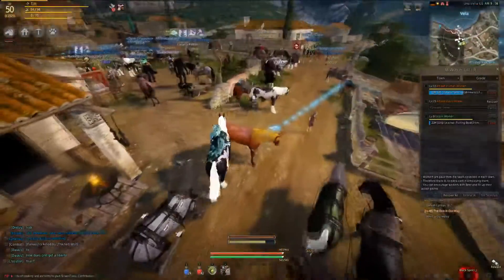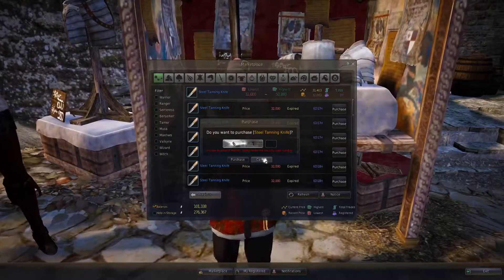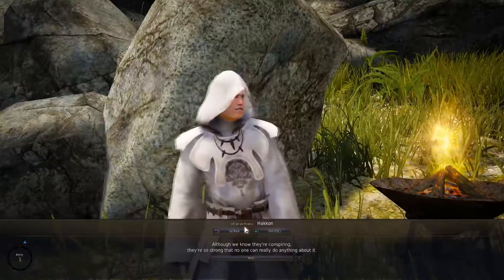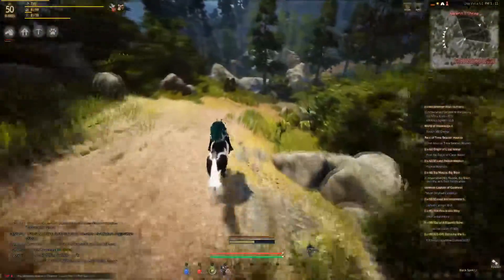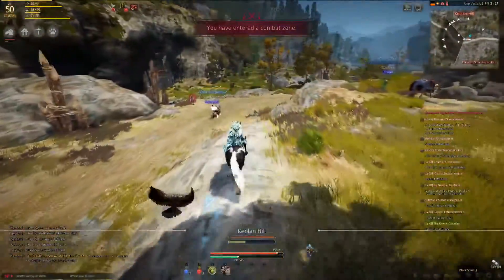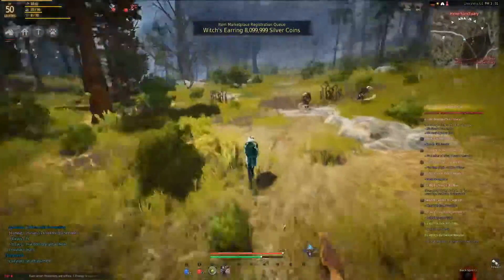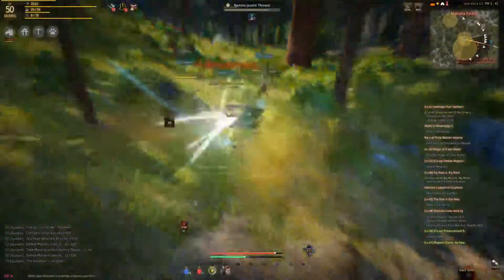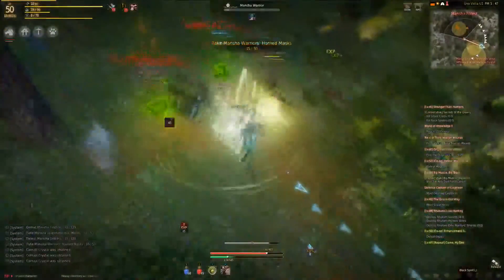Black Desert Online | Easy Dailies To Get Gear, Silver, and +Gathering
This is a video taking you guys along with me on my way to do all of the quests and farm spots that I do every day. The farm spots are good to make silver or find really good items. These quests will also help increase your contribution over time as well as your gather/processing. I hope this helps some of you get better gear and have a better understanding of things you can do to progress your character endgame.

Most of these farm spots and grinds are easy and I am sure of this because I am super lazy, but if you want to see some more spots that are easier or more difficult please feel free to leave a comment with what you'd like to see.